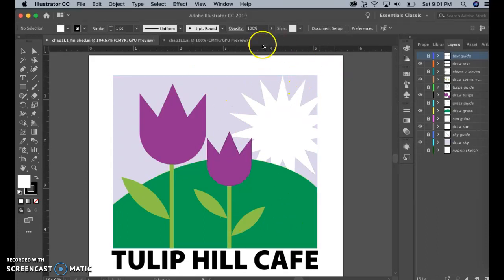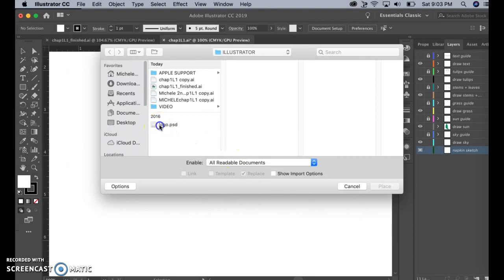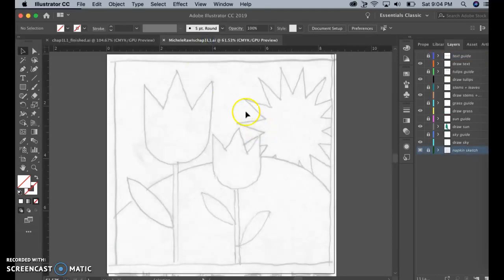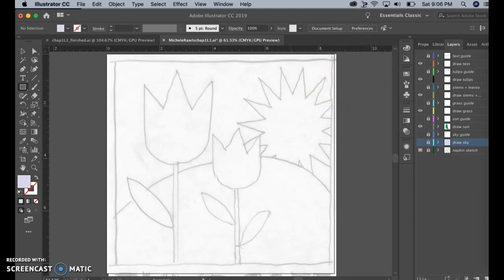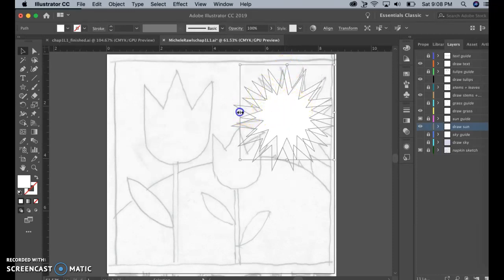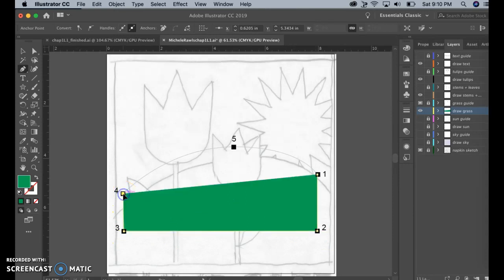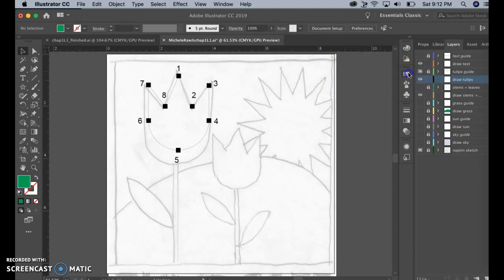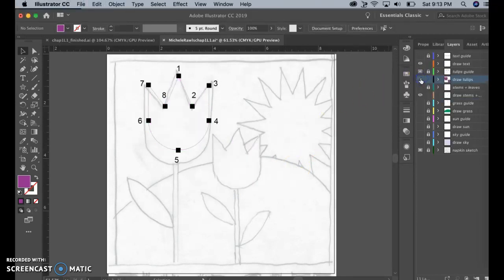Chapter 1 Illustrator - Part 1 Video - Drawing Flower . p.10